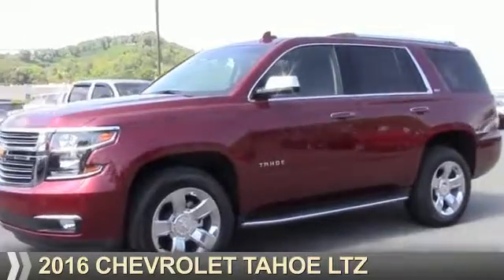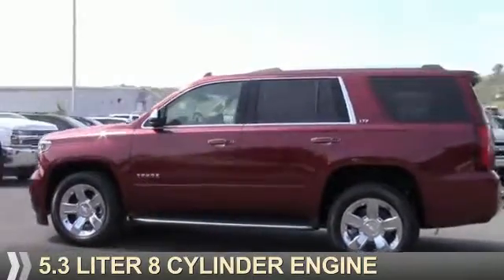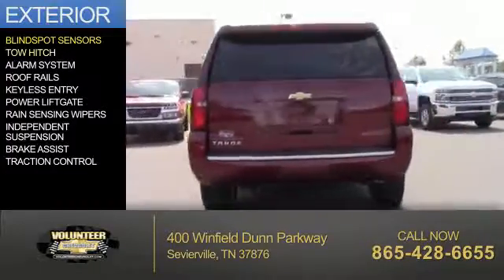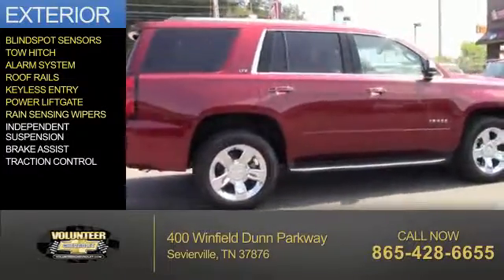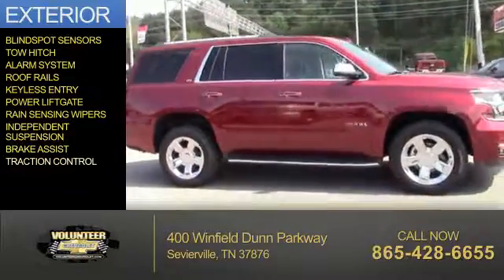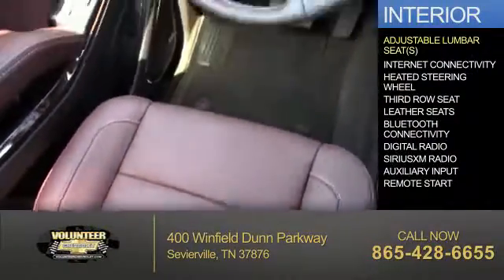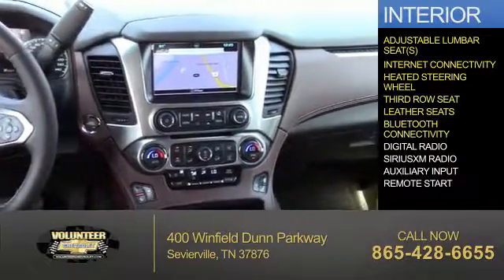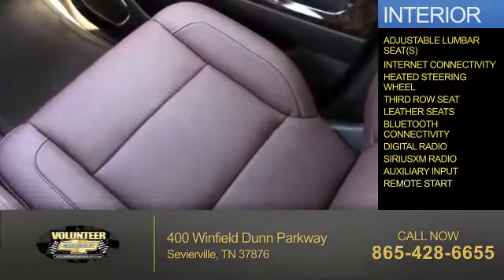2016 Chevrolet Tahoe 12690 - Sevierville TN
Year: 2016
Make: Chevrolet
Model: Tahoe
Trim: LTZ
Engine: 5.3 liter 8 Cylindercylinder
Transmission: 6-Speed Shiftable Automatic
Color: Red
Mileage: 0
Address:
VIN:1GNSKCKC6GR448784